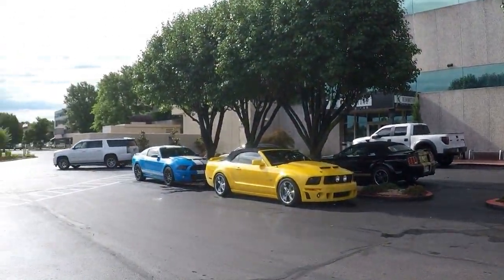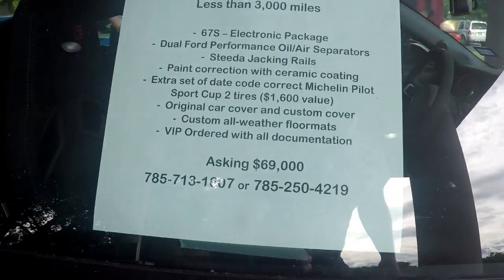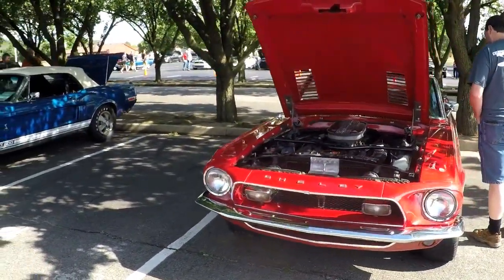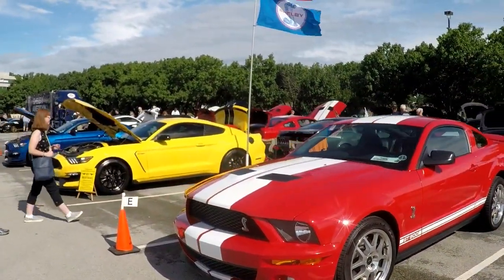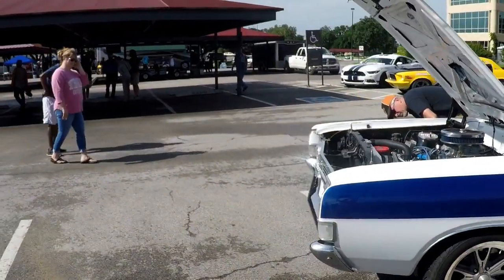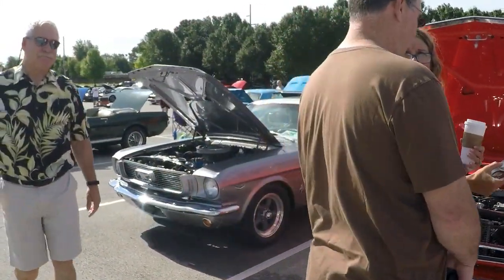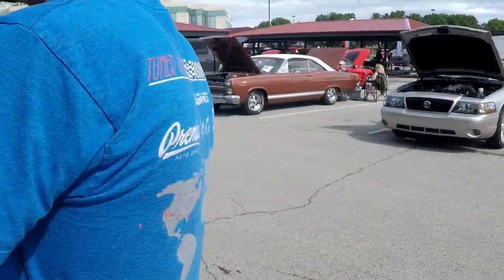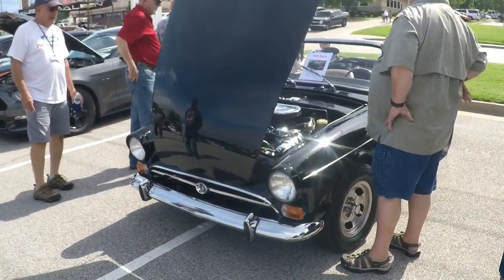Mid America Ford Shelby Meet June 16th, 2018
This was a big event for this channel. Other than my first cars and coffee in Fort Smith, this was the first event I ever went to and the first time I met some of my good friends that I see monthly. This is the 2nd Mid America Ford Shelby meet for our group and what a meet it was. Last year we got to see the new Ford GT and this year we got to see not one but two of the new 2020 Shelby GT500. Among those, there was an awesome group of Mustangs, Cobras, and other Shelby and Ford cars. Forgive the chopped nature of this video but it was a large show and I had to drown out some background music playing at the venue.

Song: Fire - Rio Vegas & FINNALE

Video clips by The Lucky Cat Collective. Check their IG and YouTube:
The Lucky Cat Collective